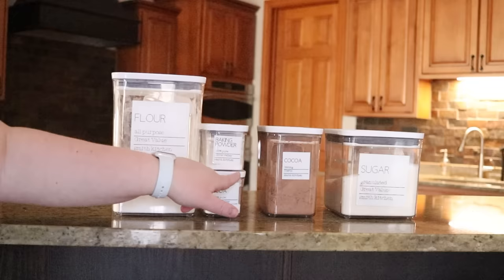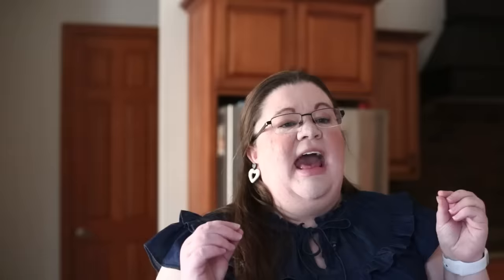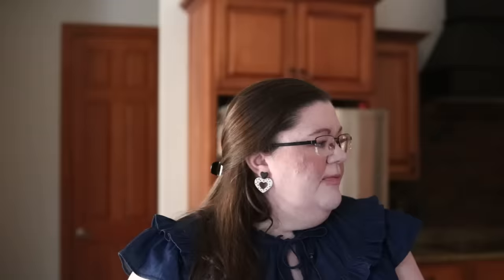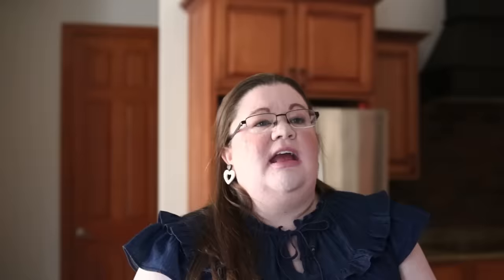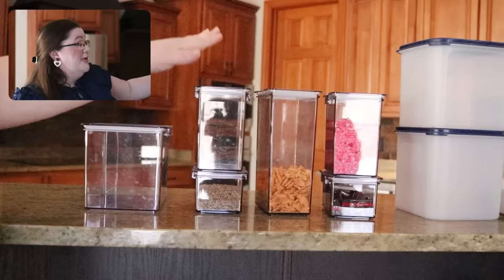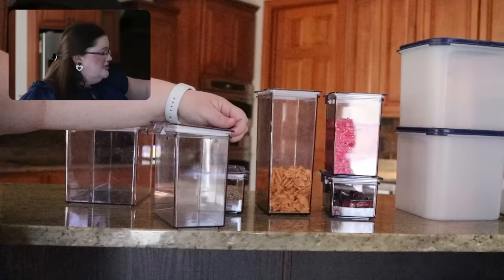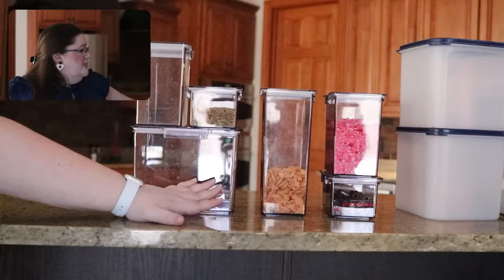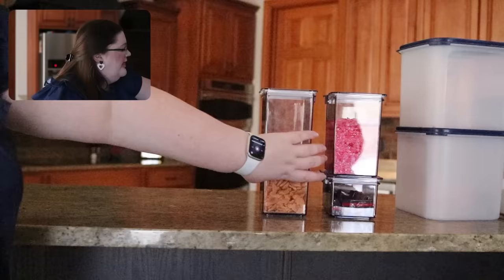5 Reasons I Don't Like OXO Containers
OXO is a super popular product…but here are 5 reasons I am not a fan!

Timestamps:
00:00 Intro
01:05 Lids
02:31 Airtightness
03:13 Bulky
03:36 Modularity
05:04 Alternative